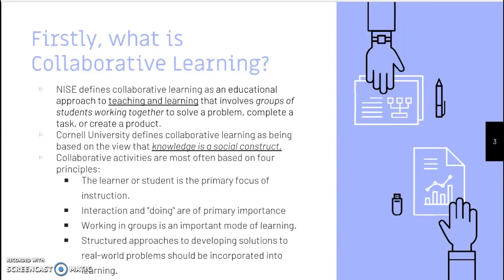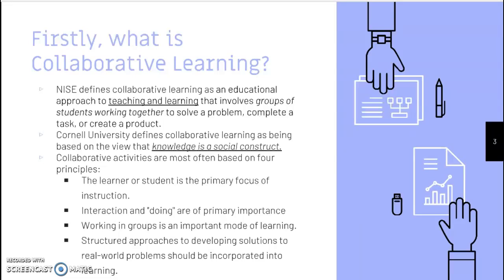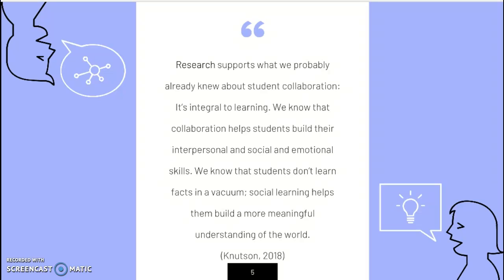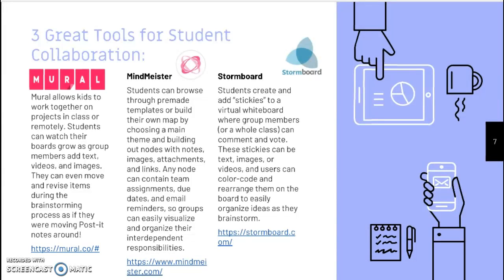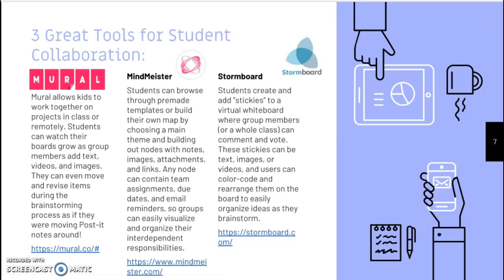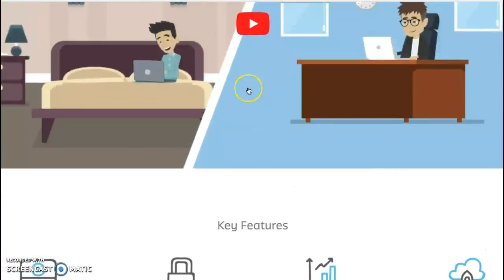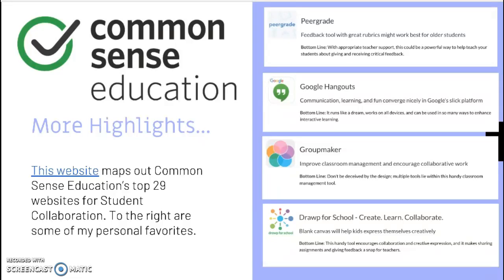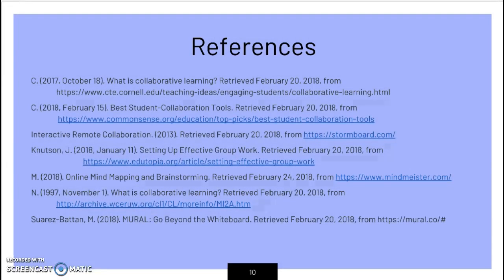Marp Presentation - Collaborative Learning